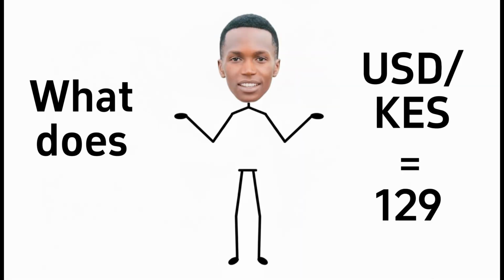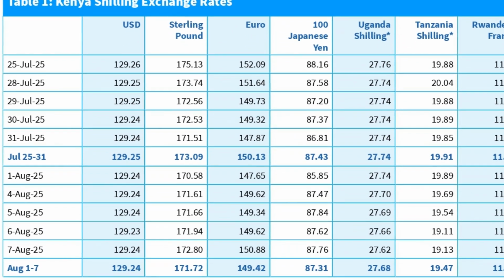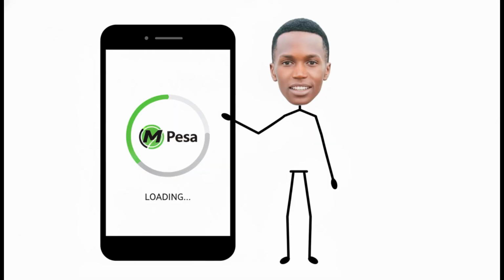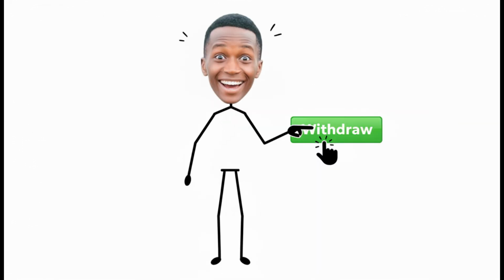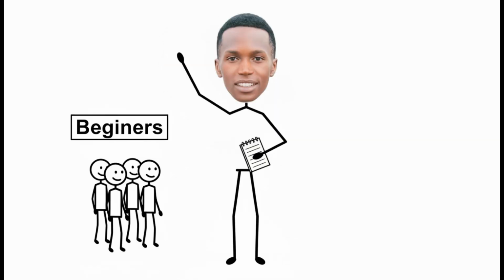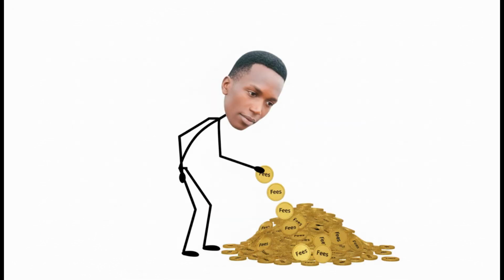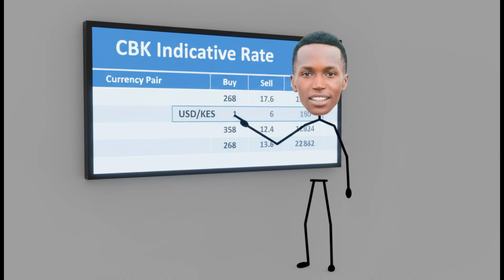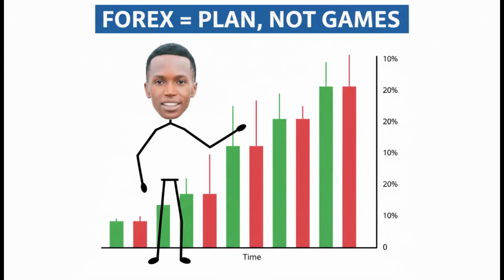Why KES 129/USD Is a Game-Changer for Kenyan Traders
USD/KES is sitting around 129, and for Kenyan traders this level is a real game-changer.
Not because it guarantees profit — but because it completely shifts how much you spend when funding your USD trading account, and how much you receive when withdrawing profits back to KES.

In this video, we look at what the 129 exchange rate actually means for traders using M-Pesa deposits, dollar-denominated accounts, and brokers that operate in USD.
We also break down why the shilling has been stable around this zone, how this stability affects risk planning, and what Kenyan traders should adjust in 2025.

We analyse:
• Why deposits feel “cheaper” at 129
• Why withdrawals convert to fewer shillings
• Who benefits vs who feels the squeeze
• The practical risk checklist every Kenyan trader needs
• How CBK rates and local market flows influence your trading reality

No hype — just clean, simple insights for Kenyan traders who want to understand what’s really happening.

Forex si mchezo, bro — ni plan.